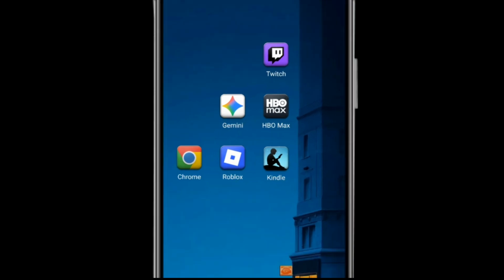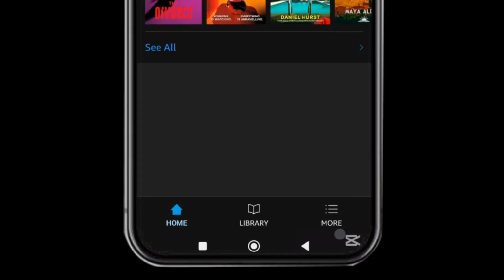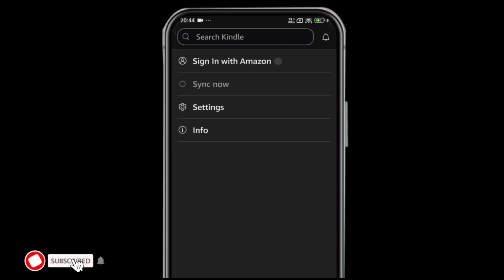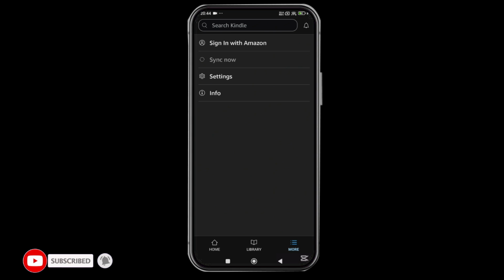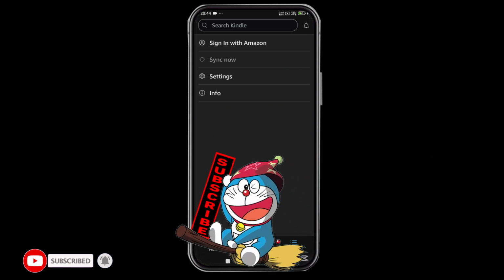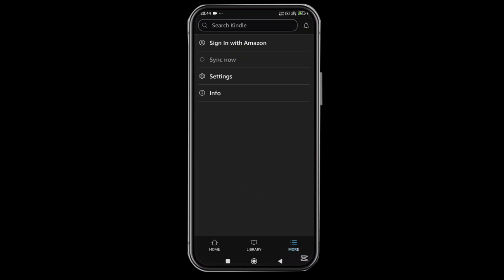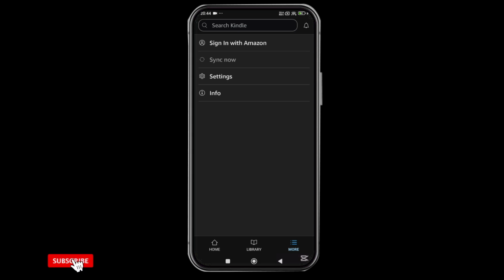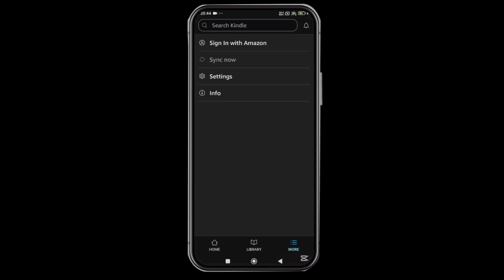How to Sign In to Amazon Kindle | Log In or Create an Account (2026)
Learn how to sign in to Amazon Kindle or create a new Amazon account in this easy step-by-step tutorial. If you're setting up the Kindle app for the first time or having trouble accessing your account, this guide walks you through the entire process.

In this video, you'll learn:
• How to sign in to Amazon Kindle
• How to log in using your existing Amazon account
• How to create a new Amazon account for Kindle
• How to access Kindle books on your device
• Common Kindle login tips for beginners

If you're new to Amazon, simply create an account and follow the on-screen instructions to get started.